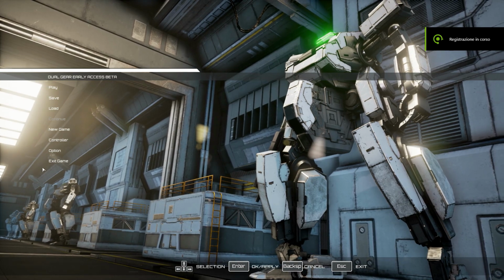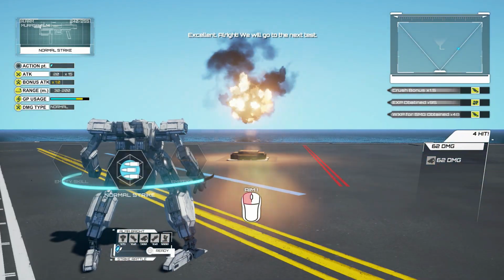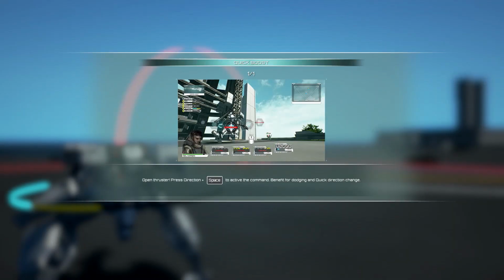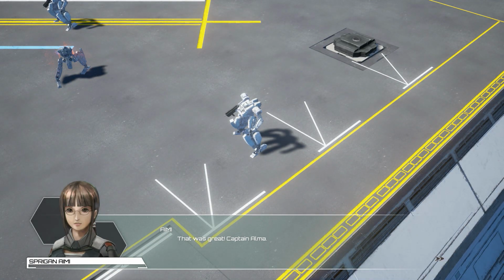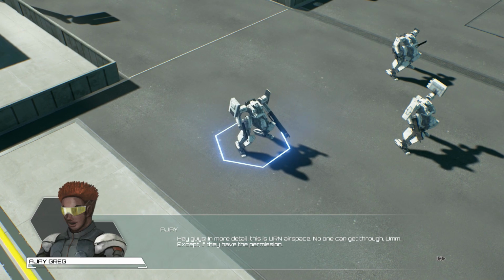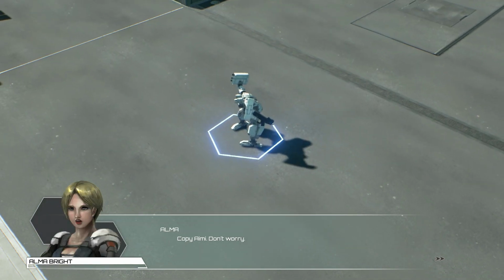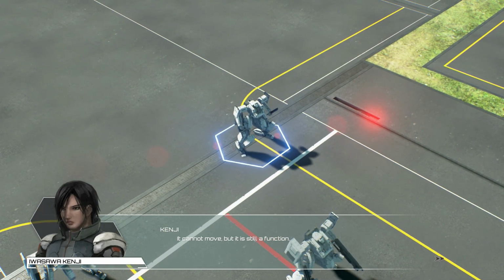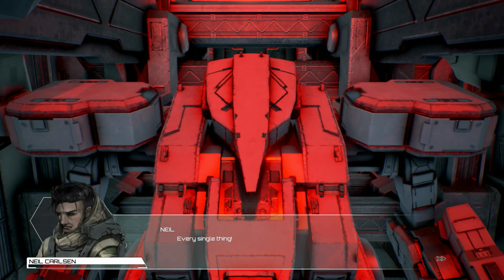Dual Gear | Turn-Based Tactical RPG | Gameplay First Look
Let's play the first minutes of Dual Gear by indie Orbital Speed Studio Co.,Ltd. A Turn-Based game that mixed up Front Mission and Valkyrie Chronicles mechanics into one game. Let me know what you think about Dual Gear in the comments.

About DUAL GEAR
DUAL GEAR is a Tactical Action Turn-Based Strategy Game inspired by Japanese Mecha. To go beyond the traditional, DUAL GEAR engages the player to pilots their mechs with Real-Time Action Shooting while experiencing the high pressure of Tactical Turn-Based Layers!

- Epic Games Store Tag: TURN-BASED-LOVER